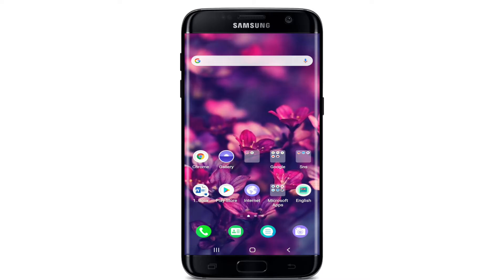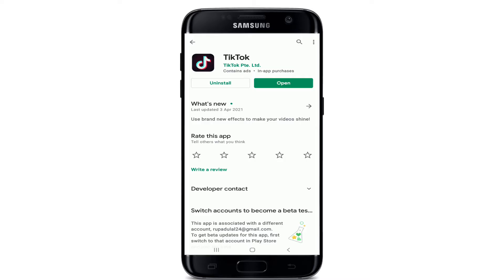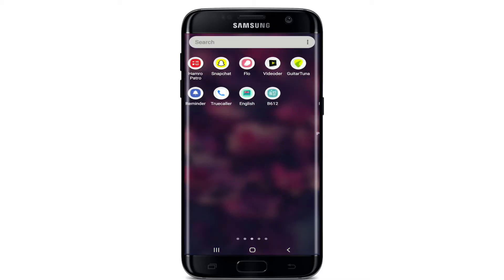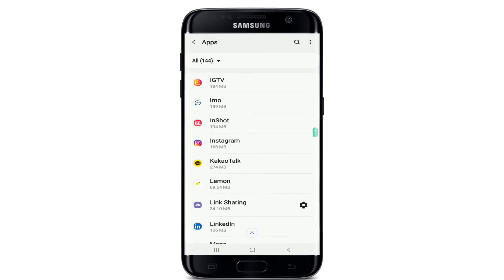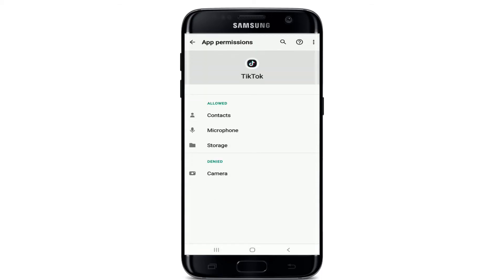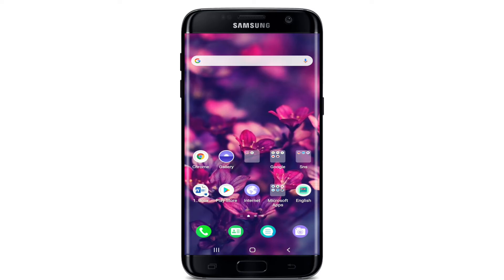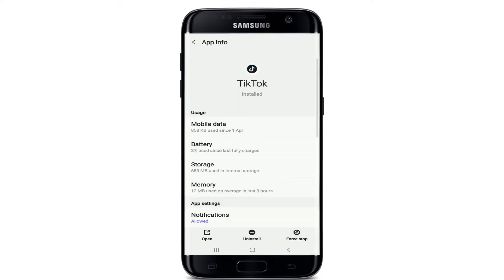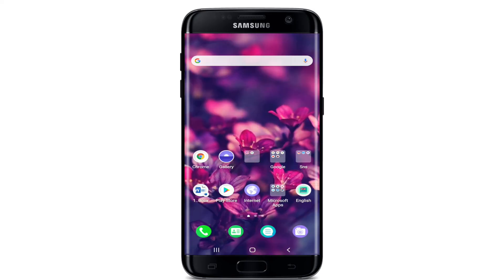How to Fix Tiktok Camera not Working? (2021 Solution !!)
How to Fix TikTok Camera Not Working Issue? (Guaranteed Solution)

Is your Tiktok camera not working? Cannot record a Tiktok video? Do not worry here we bring you some of the fixes that can actually solve this issue. Watch the video till the end to learn some of the things you can do to fix if the camera is not working on Tiktok.

Tiktok has become one of the most used app, so it can be frustrating if the app doesn’t work properly. Due to millions of users the Tiktok app might be hanged sometimes that includes camera not opening. The problem might be in the app itself or in your device. But there are a few things that can be done in order to fix the camera problem in Tiktok.

So here are some of the things that can be done to fix the camera not working on Tiktok:

1: The first thing that you can do is update your Tiktok app from your Play store if you haven’t already
2: Close the Tiktok app and check your internet connection and re open the app and check if the issue is fixed or not
3: Go to your mobile ‘settings’ and search for apps and tap on it
*Tap on ‘Tiktok’ from the apps list
*Tap on ‘storage’ and tap on ‘clear cache’
Now Go Open your Tiktok app and check if the issue is fixed
4: Go to your mobile ‘settings’ and search for apps and tap on it
*Go to App settings and tap on ‘permissions’ from the list
*Tap on camera and allow the camera access for Tiktok
5: You can also uninstall Tiktok app and reinstall it again
These Were some of the solutions you can follow in order to fix Tiktok camera not working issue.